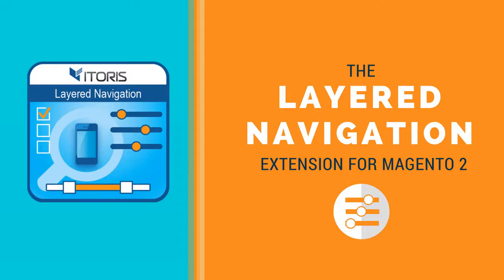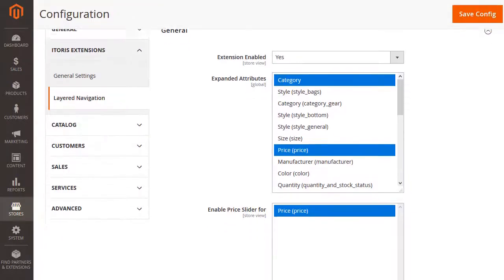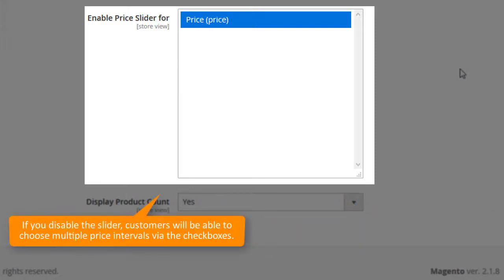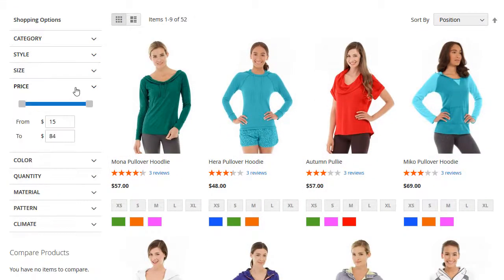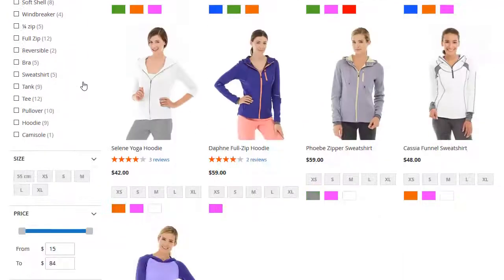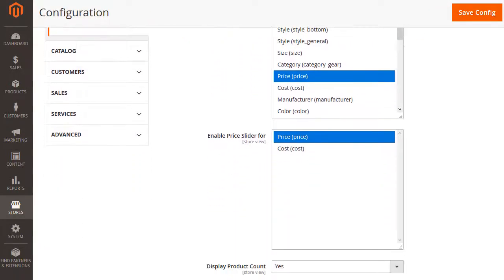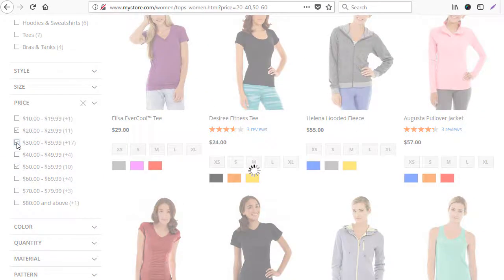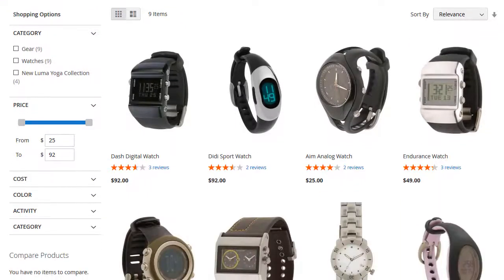Layered Navigation for Magento 2 by ITORIS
The Layered Navigation extension for Magento 2 allows customers to search products for prices, categories, colors and other attributes. The module enables the multiple price sliders, supports color swatches, allows to expand and collapse attributes at the same time. Users can filter products via the advanced layered navigation on catalog page and search results page.

Generate URLs after all attributes are chosen to let customers share with family and friends and optimize your online store for mobile devices using the Layered Navigation extension for Magento 2.